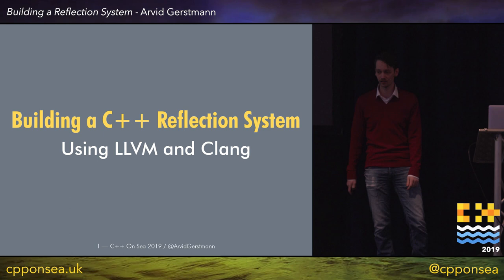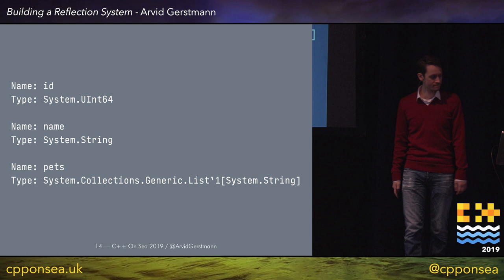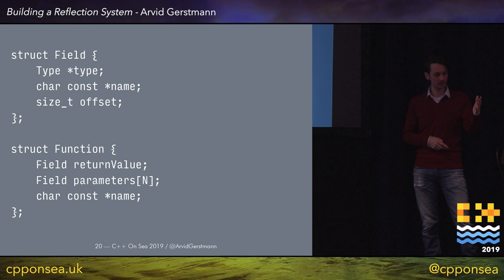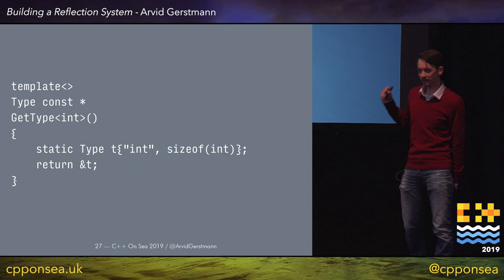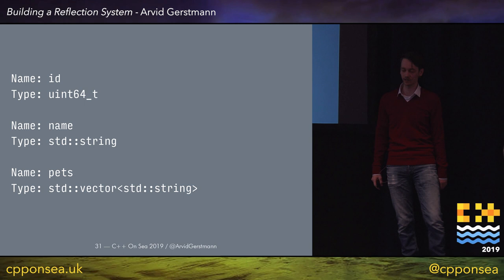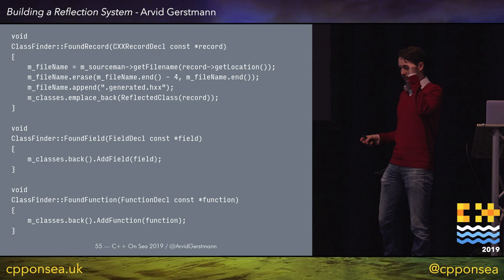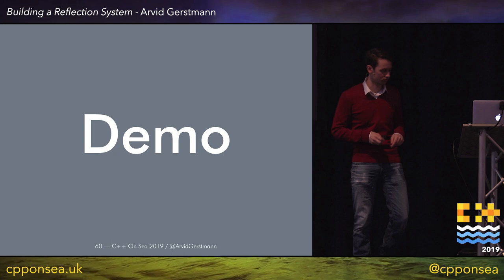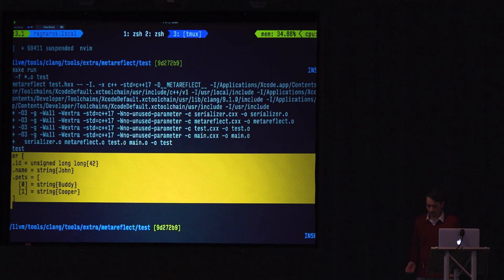Building a C++ Reflection System in One Weekend Using Clang and LLVM - Arvid Gerstmann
Designing and building the runtime reflection system from tomorrow, today!

With the introduction of libraries like LLVM and libclang, building custom tools for C++ is more approachable than it has ever been before. With Clang we have a fantastic tool to analyze and augment the C++ AST without writing our own compiler or parser.

In this talk we'll go over the design and implementation of a compile time & runtime reflection system, demonstrating the use of Clang and the LLVM framework to craft custom C++ tools for your own needs. We'll be able to query the members of a class, inspect their types and size, as well as qualifiers and user-definable flags. To show-case a real-world usage of the solution, we'll add a way to easily serialize any class to or from a byte stream, by making use of the reflection information. The implementation is available under a permissive open-source license on Github.
Arvid is a passionate programmer and computer enthusiast, with a focus on writing high-performance C++ systems. His area of expertise includes writing compilers, standard libraries and game engines.